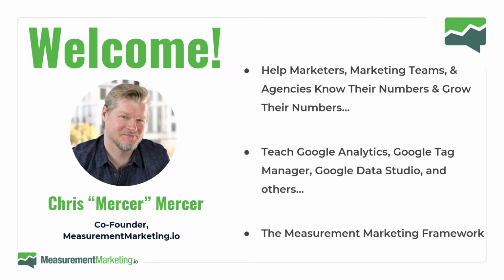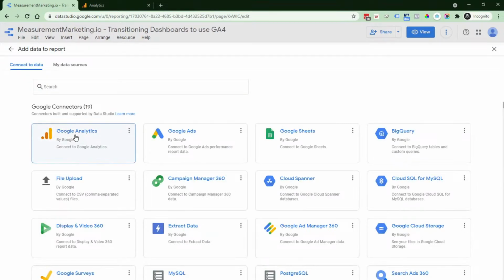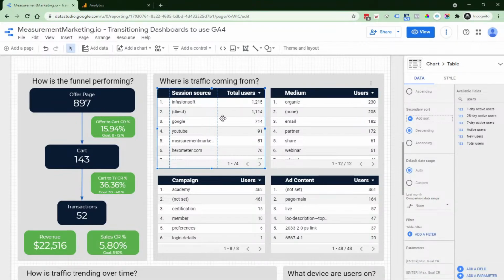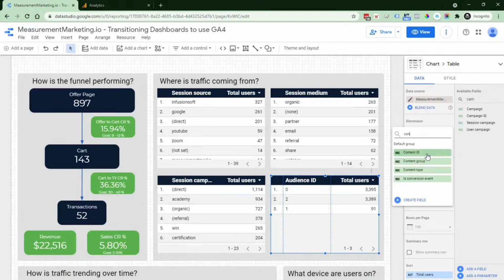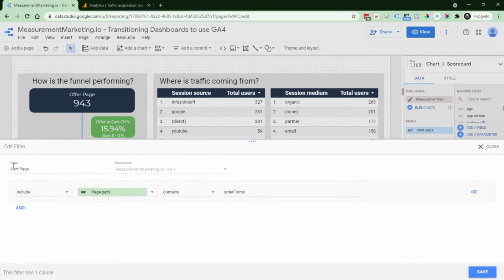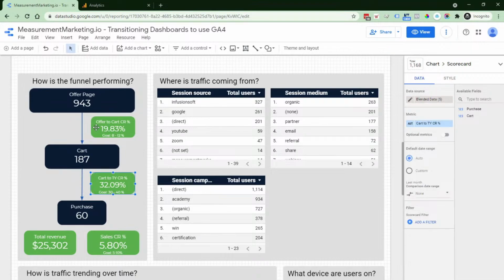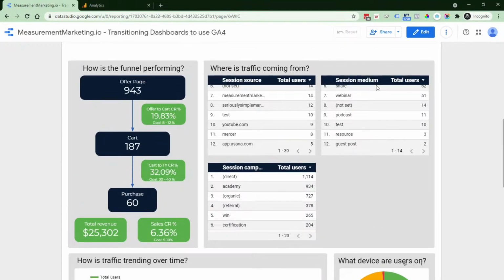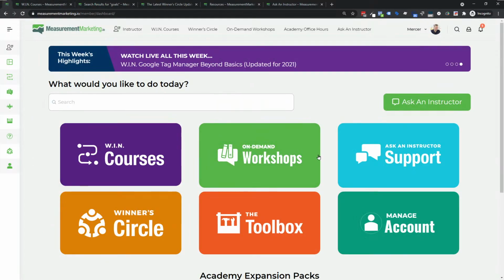Transitioning Data Studio to Using GA4 (Google Analytics 4)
If you're like us, you've got plenty of Data Studio dashboards using Google Analytics as a data source... but they are ALL "Universal Analytics" (and that will one day go away).  So what's a Measurement Marketer to do?  Start switching them over to Google Analytic 4 (GA4) of course!  You'll see how in this workshop...

Ready to become a Measurement Marketer?

or